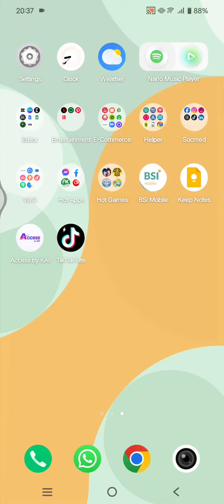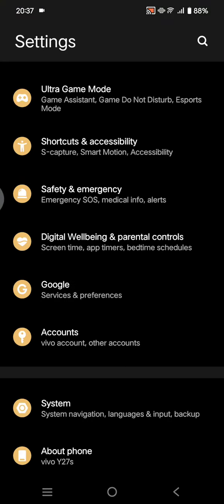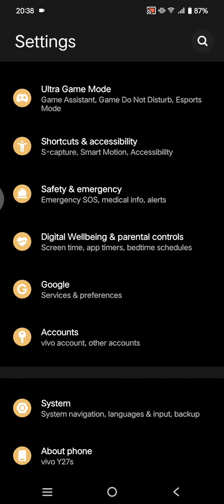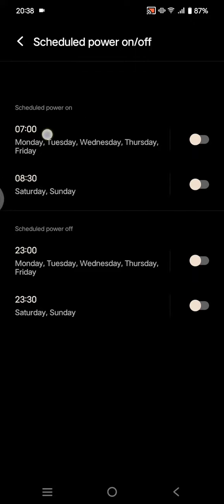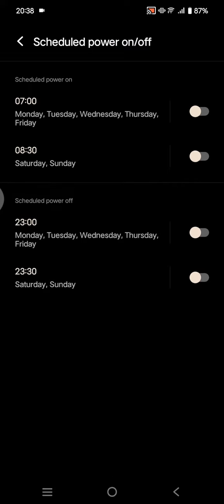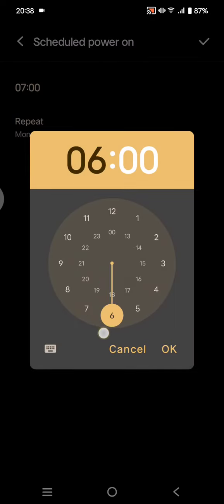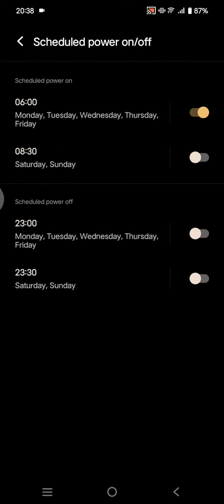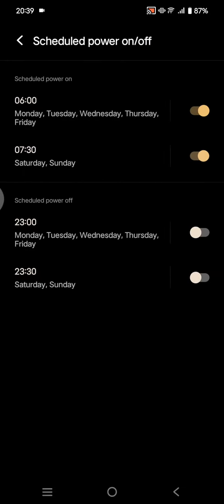How to Set Schedule Power On/Off on Your Android Phone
Learn how you can schedule the power on/ off of your Android phone